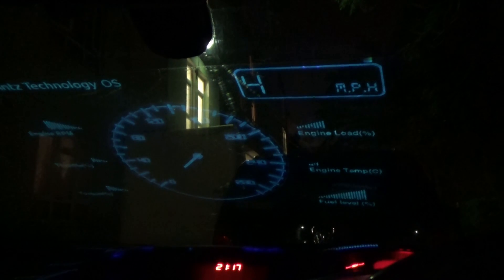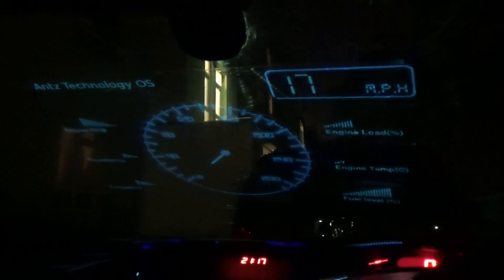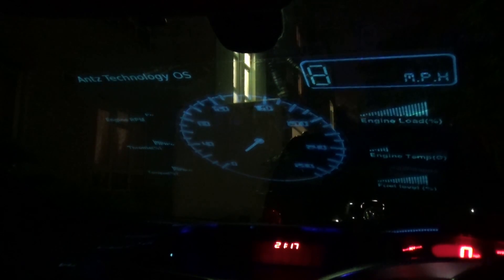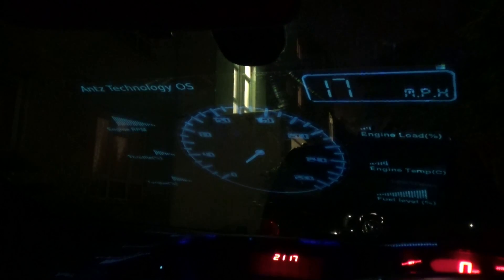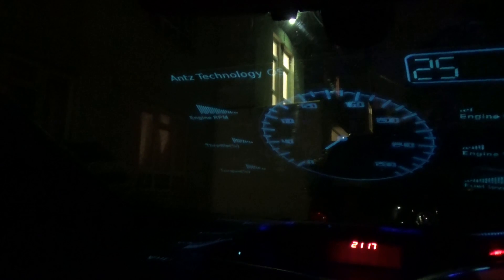Antz Technology introduction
Antz Technology is a HUD kit for any vehicle, it consists of A Pico projector, Raspberry Pi and OBDII adapter. This video shows the initial walk through when using Antz Technology for the first time. This is the first Python program I have created.